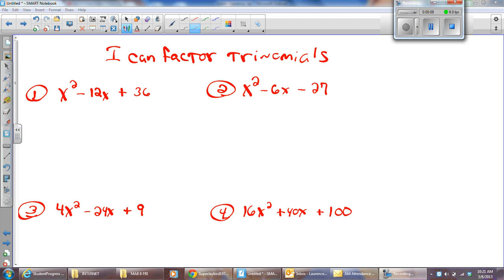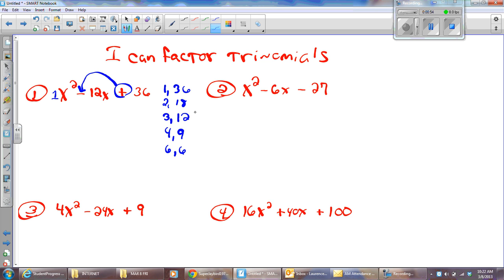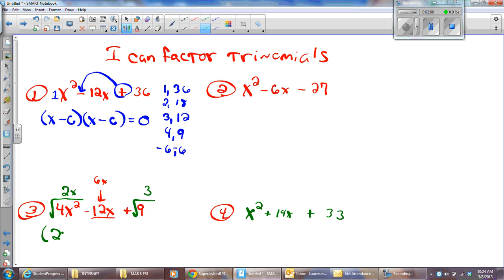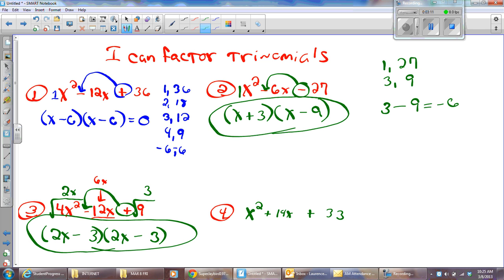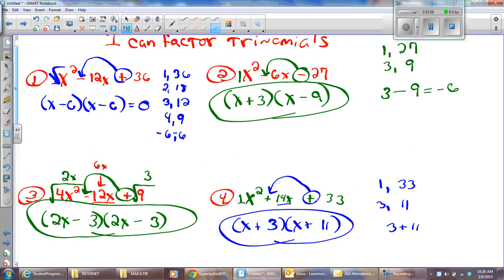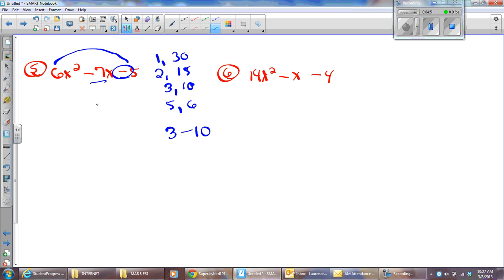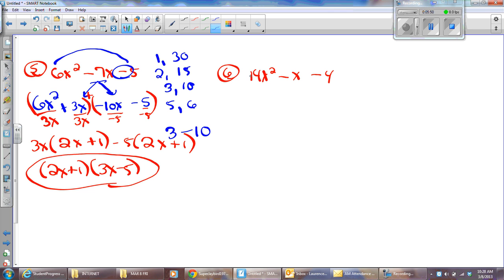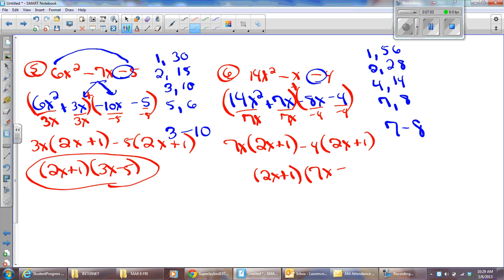Mar 12 Fac Tri Review